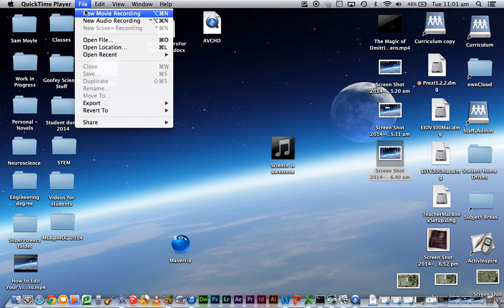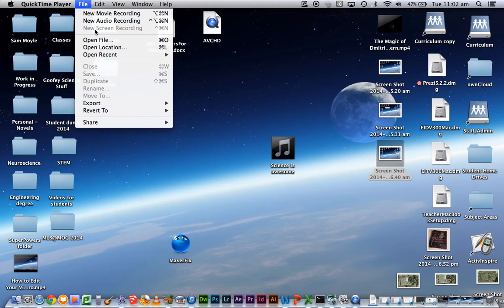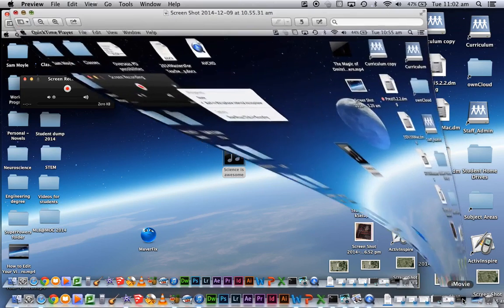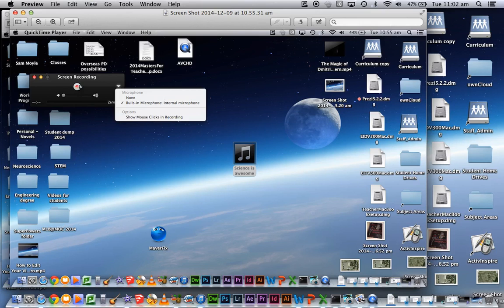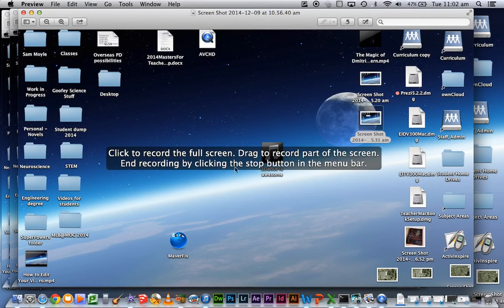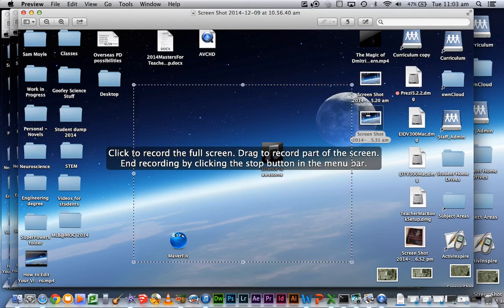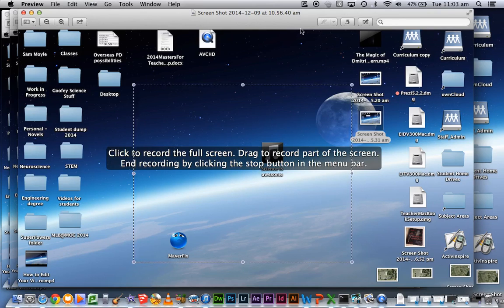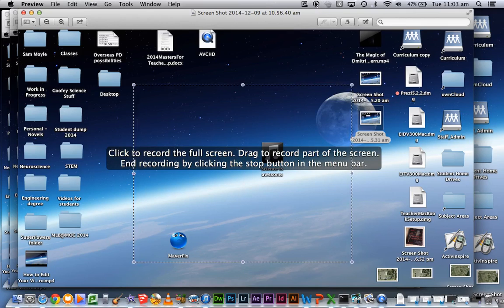How to use Quicktime Pt 1 -Making your screen-capture video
A brief 'Beginners version' of how to create a screen capture video (with narration) using Quicktime.